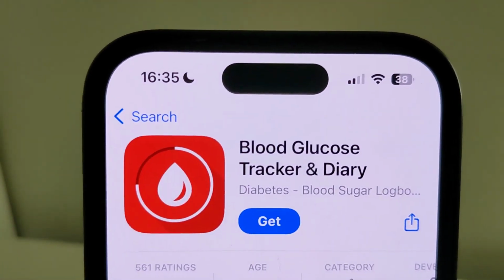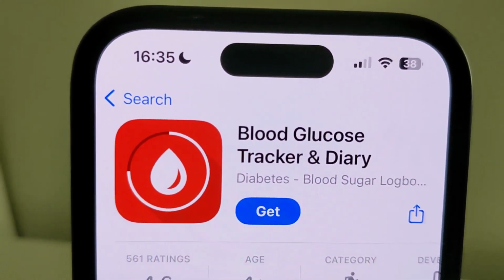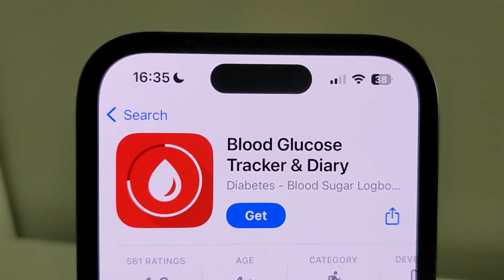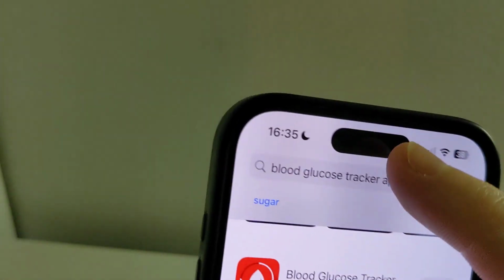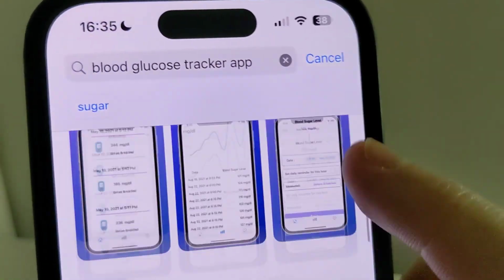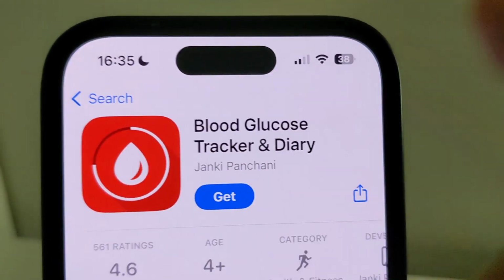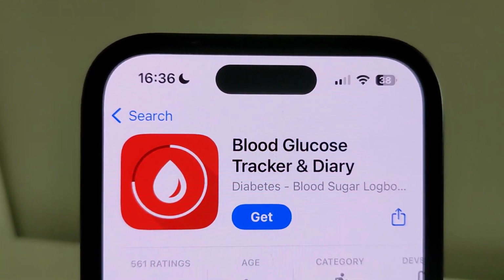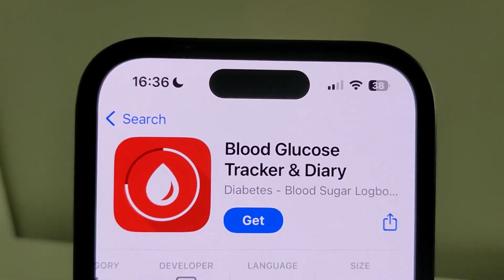How to Download Blood Glucose Tracker on iPhone iOS, App Store, Android, Play Market